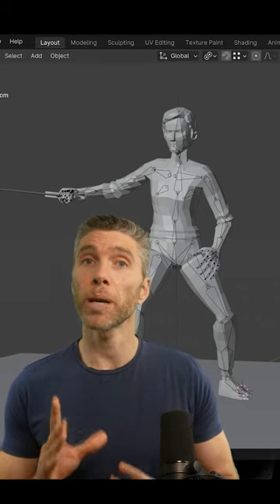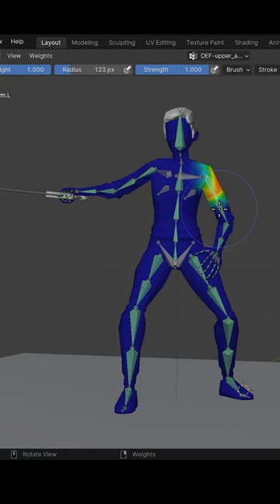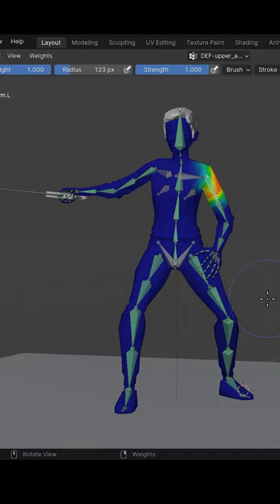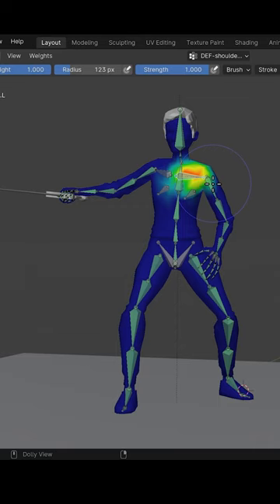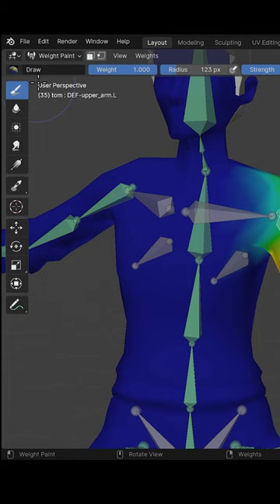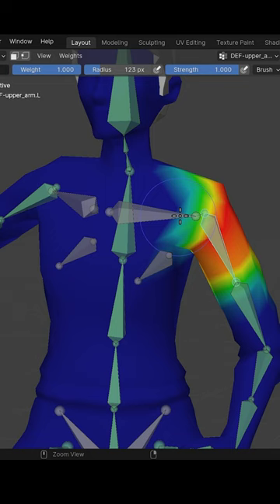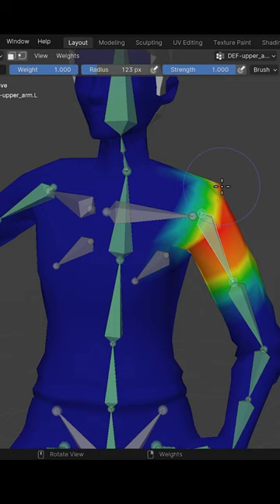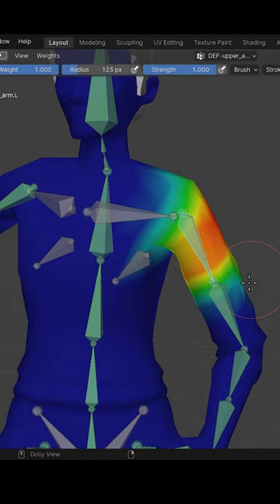Weight Painting in Blender 4